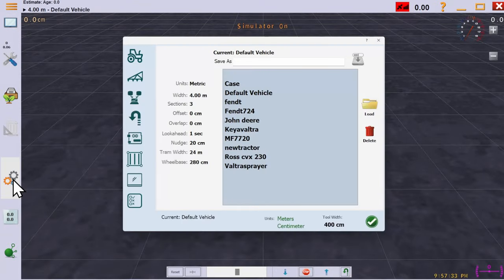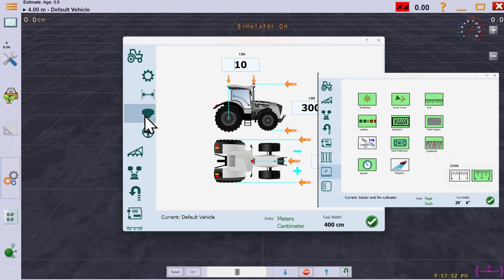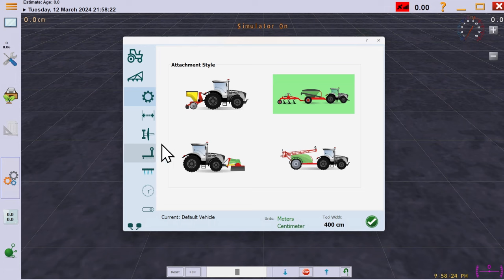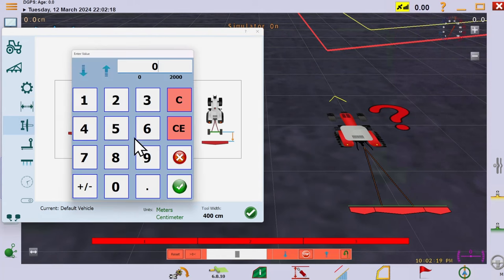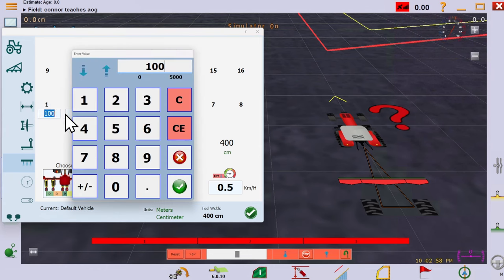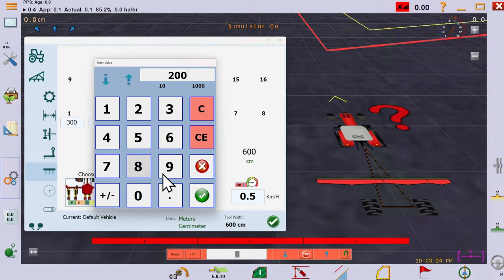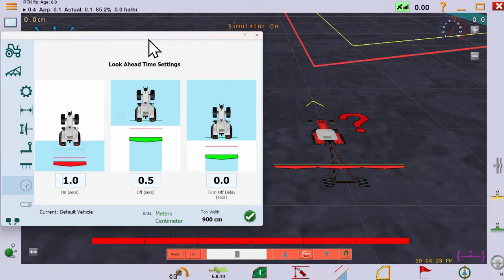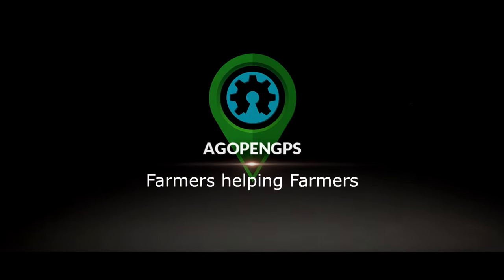Machine and Implement setup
A quick guide to show how to set up your machine and implement